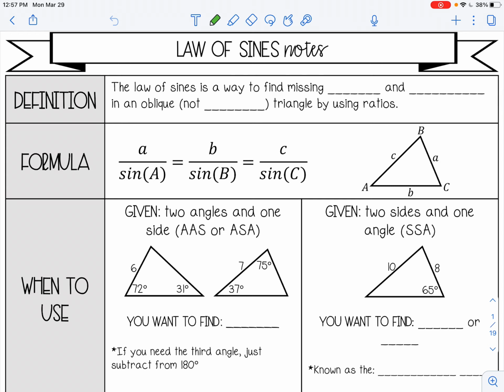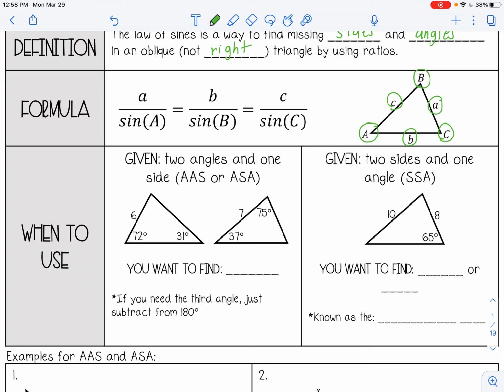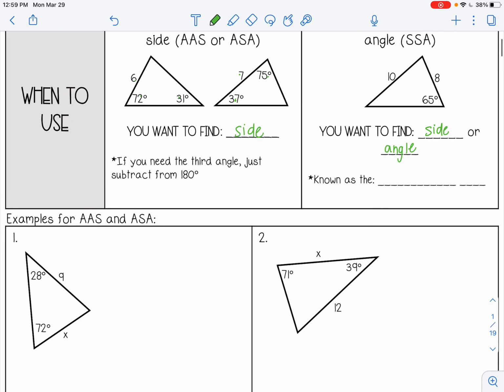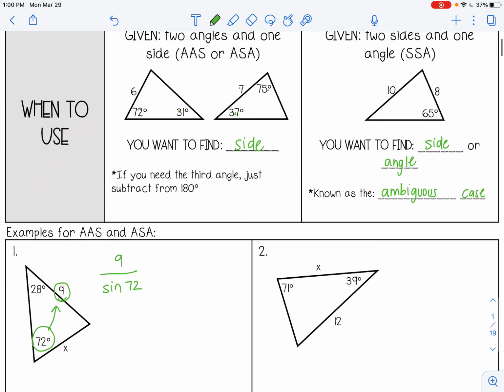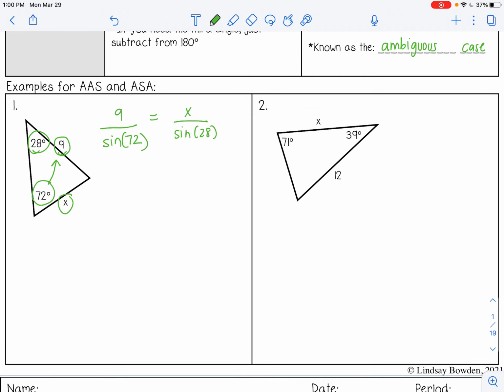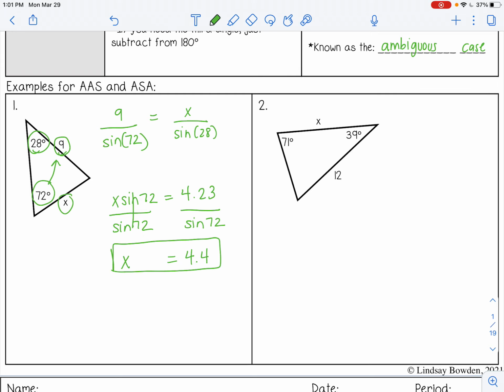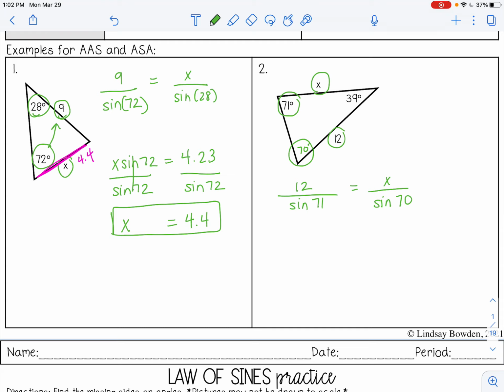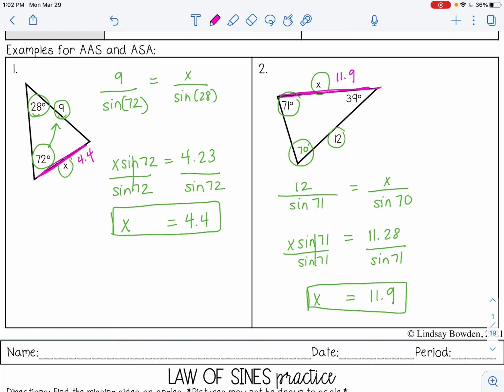Law of Sines Lesson for High School Geometry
Welcome to this detailed lesson on the Law of Sines! In this video, we’ll explore how to find missing sides and angles in oblique triangles (triangles that are not right-angled). The Law of Cosines is a powerful tool, and I’ll guide you through its application with step-by-step examples.

🔑 What you'll learn:
✔ Understanding the formulas
✔ When to use the Law of Sines.
✔ Detailed walkthroughs of solving for missing sides and angles.

💡 For more math lessons and resources, check out my educational store

🎓 About Lindsay Bowden: With a Bachelors of Science in Education, M.Ed in Curriculum and Instruction, and Ed.S in Curriculum and Instruction, I specialize in creating engaging secondary math resources tailored for on-level and special education classrooms. Check out my full curriculum bundles and additional lessons that will make your math class a breeze!